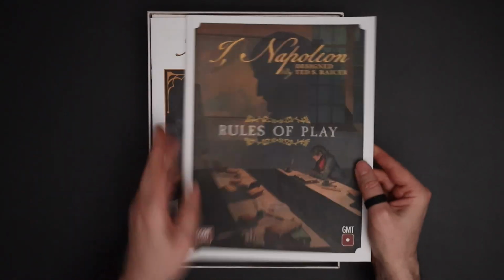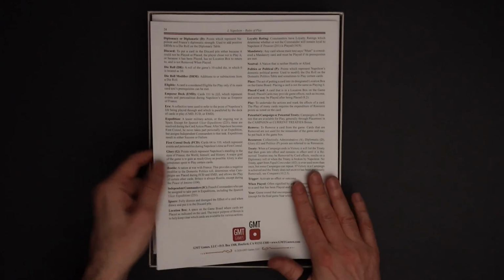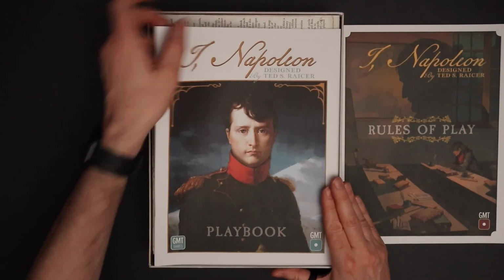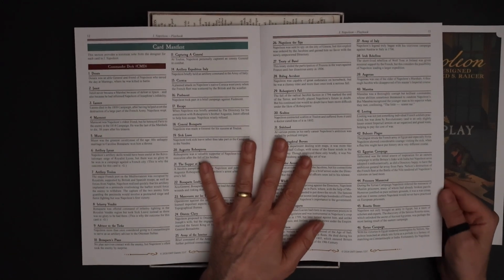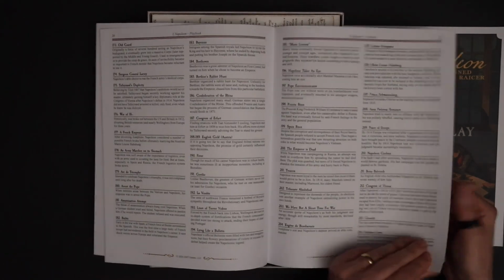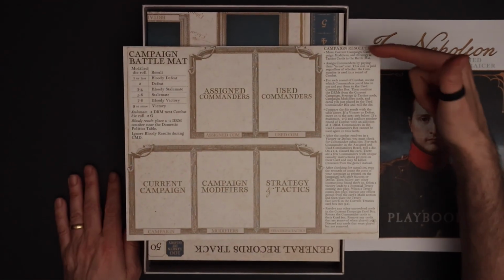I, Napoleon Board Game | GMT Games | Unboxing | Solitaire Game | Designed by Ted S. Raicer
Welcome to Fun with Boxes, Episode 163: I, Napoleon designed by Ted S. Raicer and published by the legendary GMT Games.

Here I unbox and take a look at what you get in this solitaire historical card driven ‘role-playing like’ board game - that is not only a superb game - but also full of historical information, and a real joy to play.

I hope you enjoy taking a look at this with me.

Take care

And please do leave some comments - it would be great to hear from you all !

Phil

Chapters
00:00 Intro
01:25 Unboxing
05:56 Final Thoughts